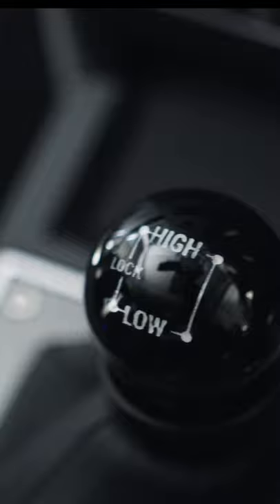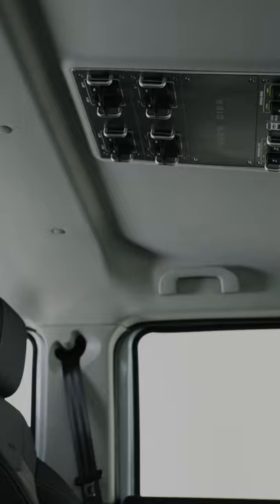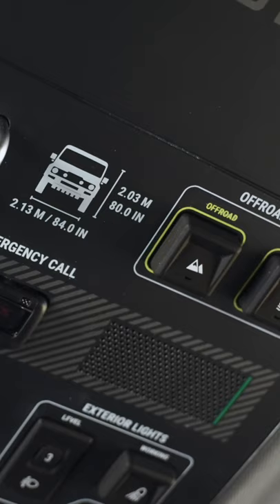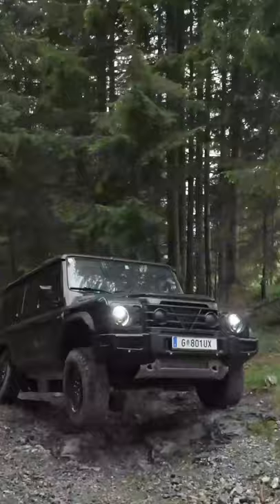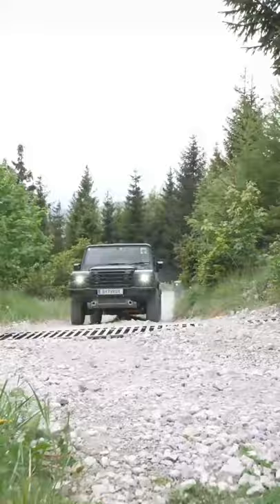First look at the INEOS Grenadier interior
The INEOS Grenadier is a pure off-roader with rugged looks both inside and out. Here's some of the first footage of the Grenadier interior. This new 4x4 is built for adventure and I can't wait to see more of it.